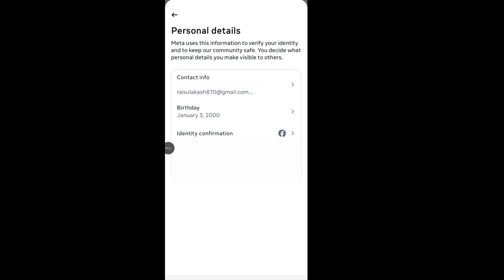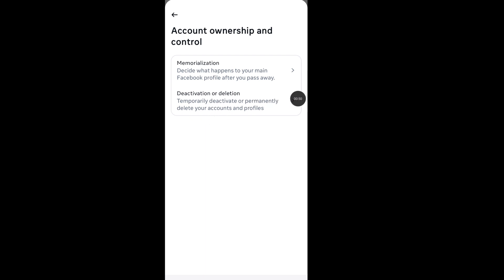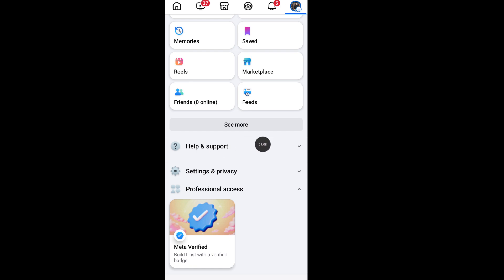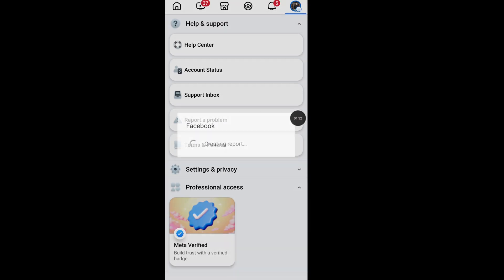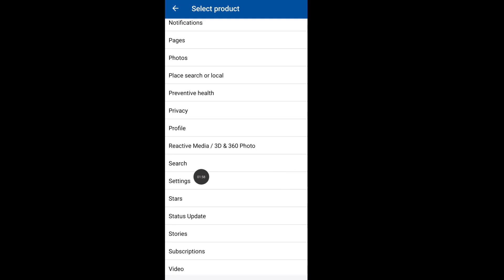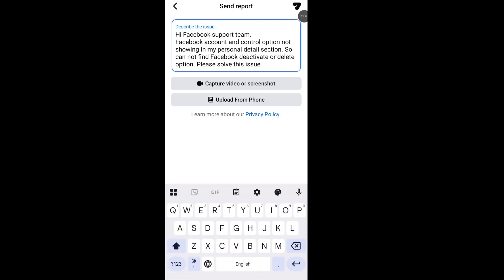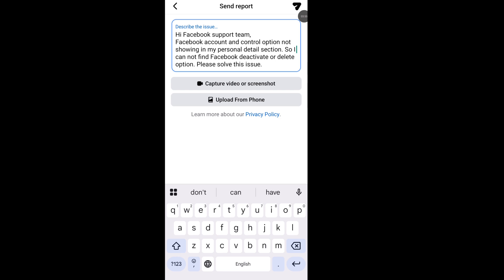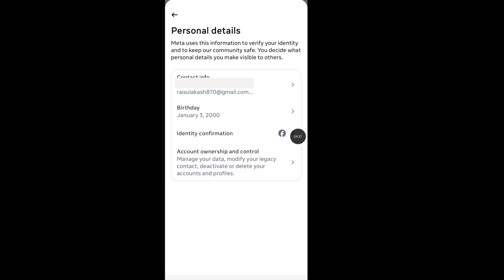Account Ownership and Control Facebook Not Showing | Facebook Deactivate Delete Option Not Showing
Account ownership and control Facebook not showing. Facebook deactivate option not showing. Facebook account delete option not showing.  Account Ownership and Control Facebook missing.